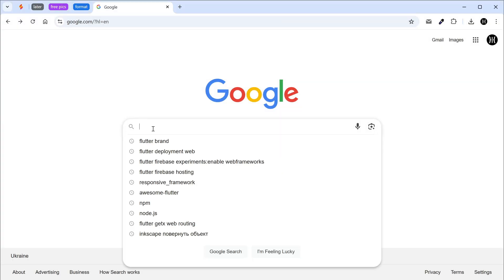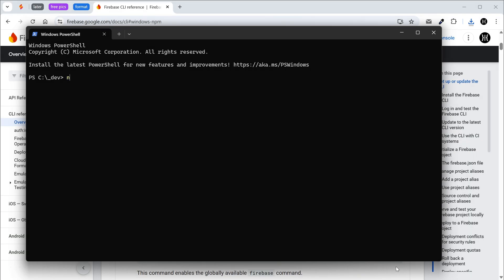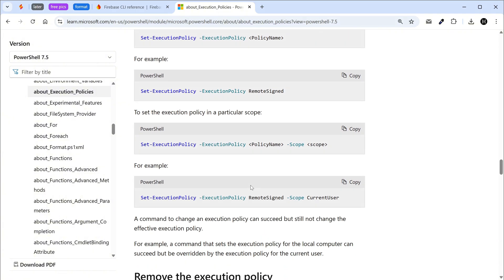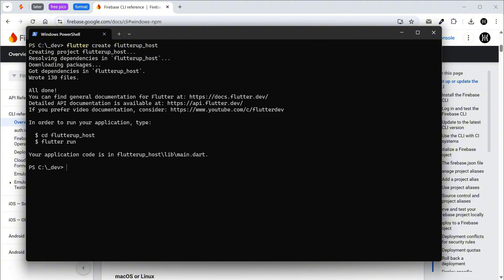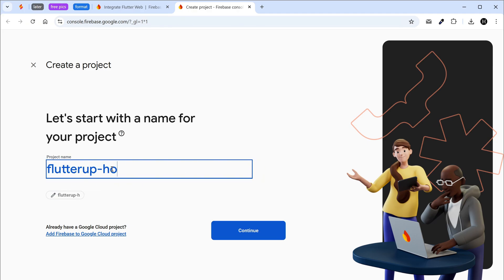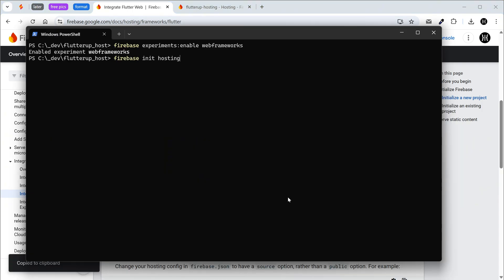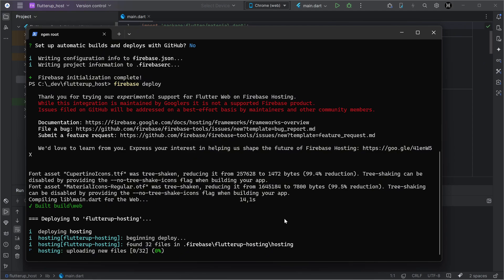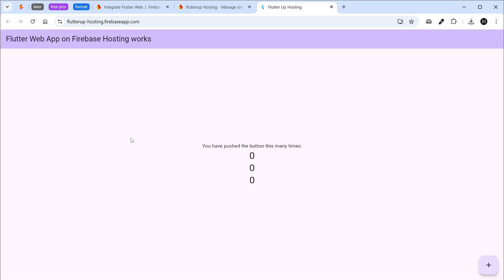Deploy Flutter Web App on Firebase Hosting || 2025 Tutorial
Learn how to use the experimental Web Frameworks Preview with Flutter web app and Firebase Hosting.
We will also fix the execution policy issue in the Windows terminal.

Chapters
0:00 Intro
0:13 Firebase CLI page
0:31 Install nvm (Node Version Manager)
1:18 Install Node.js & npm
1:37 Issue with PowerShell execution policies
2:32 Сheck if npm is working
2:40 Install Firebase CLI via npm
2:49 Log into Firebase using Google account
3:12 Create a new Flutter project
3:25 Open the project in Android Studio
3:57 Firebase Hosting page
4:12 Create a new Firebase project in the console
5:06 Еnable the Web Frameworks Preview
5:19 Firebase Init Hosting
5:54 New option: "source"
6:08 Firebase Deploy
6:30 Project Console and URLs
6:48 Some changes for testing
7:11 Deploy changes